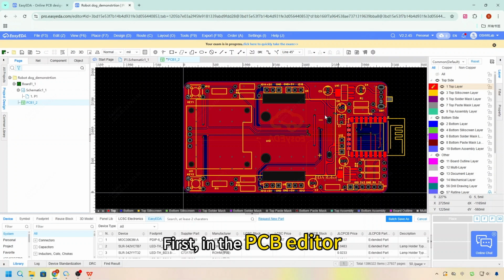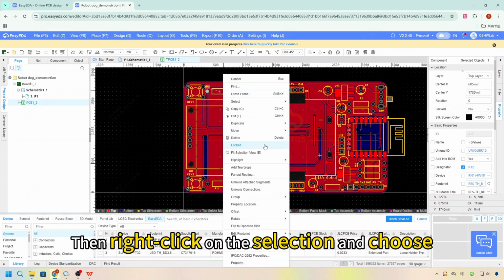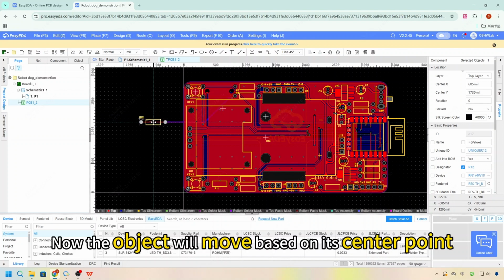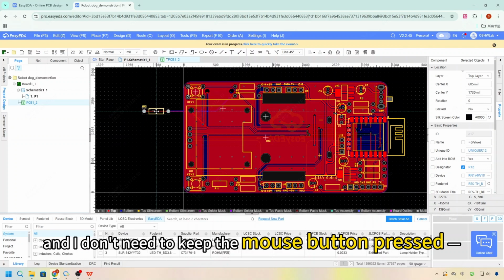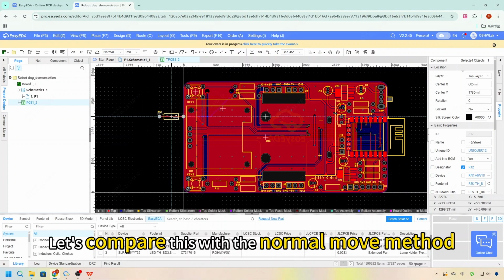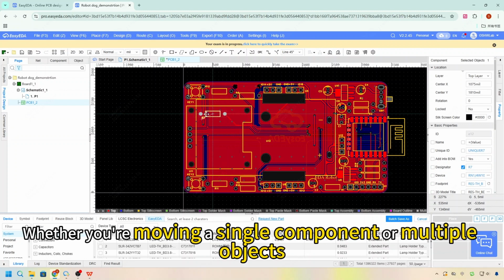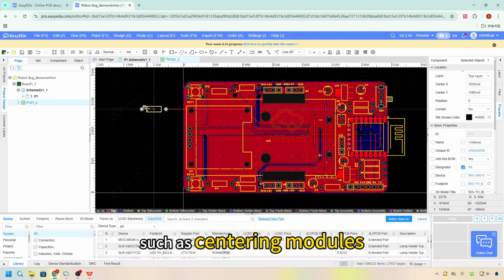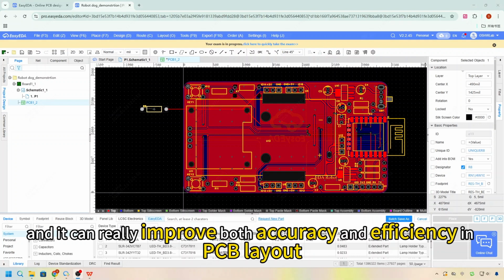Quick Tips [PCB 75]: Center Move Feature